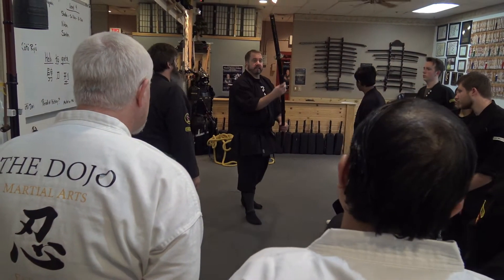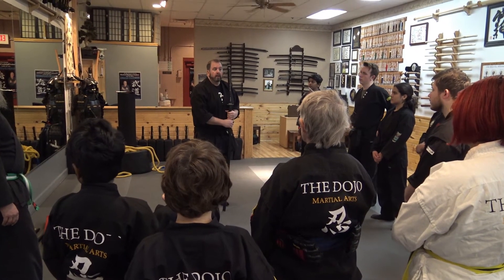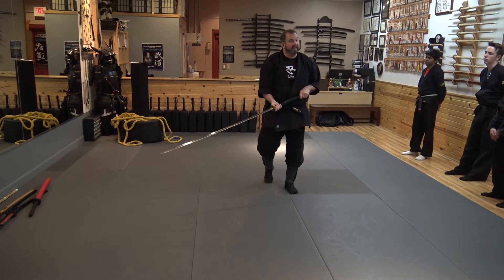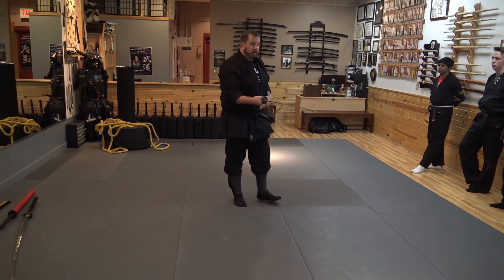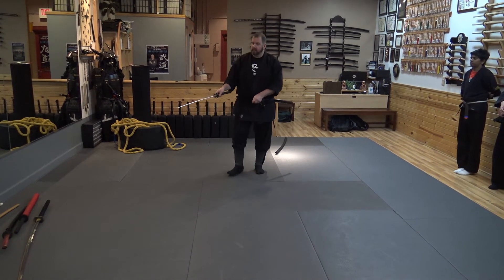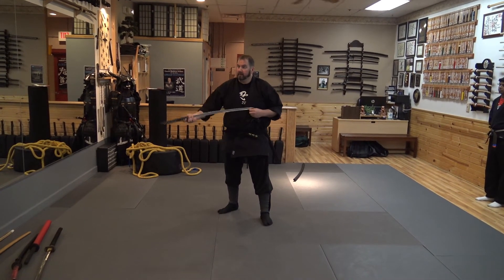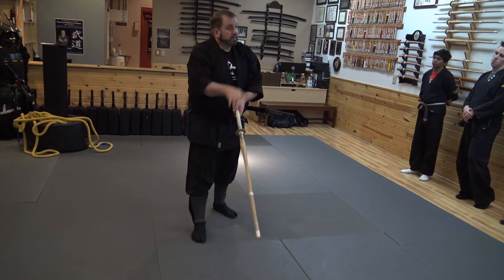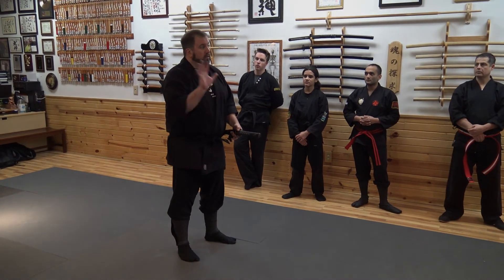Quick Clips - Types of swords dictate the techniques that will be utilized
Quick Class clips:
Tuesday Weapons Classes: Muto Dori discussion before training.

What period of the sword are we working with?
Length, weight, purpose, horses, armor and Edo period
Trying to 'look cool' vs respecting the practice

Use of wood and padded swords in training

Speaker:
Todd Ryotoshi Norcross